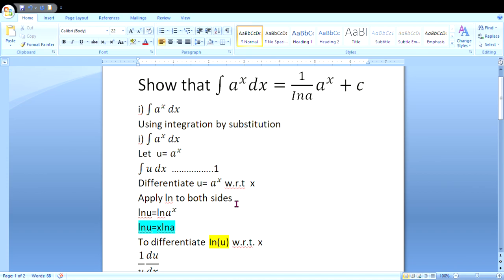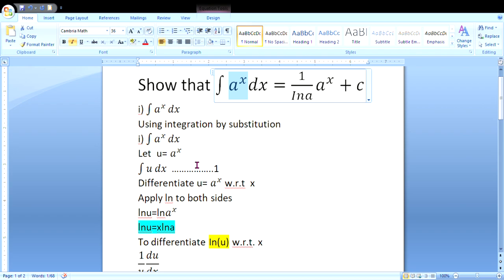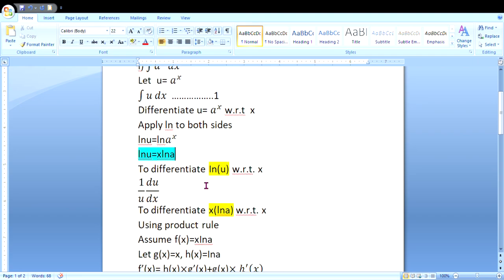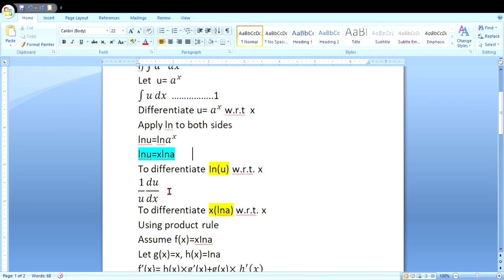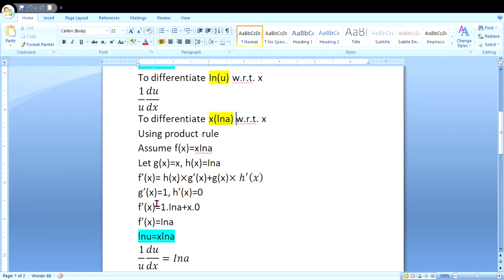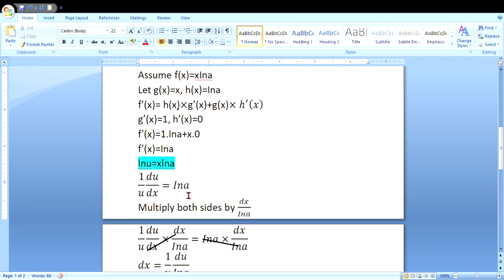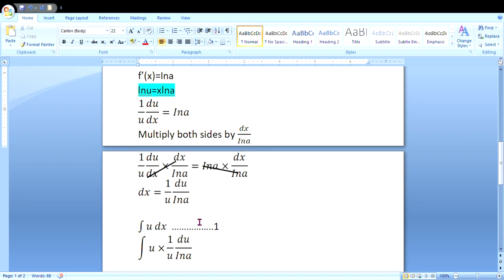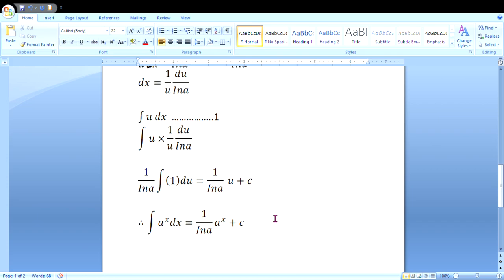∫a^x dx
This video explained how to evaluate ∫a^x  dx using an appropriate integration technique.